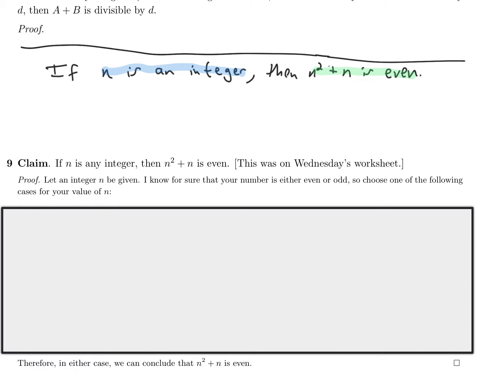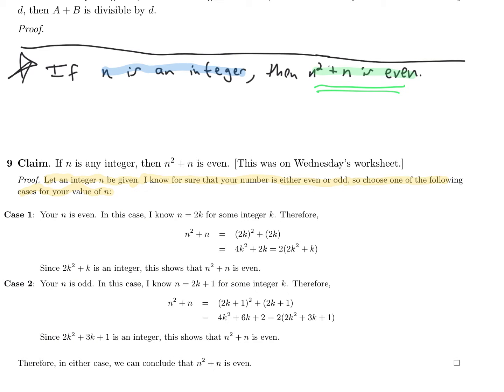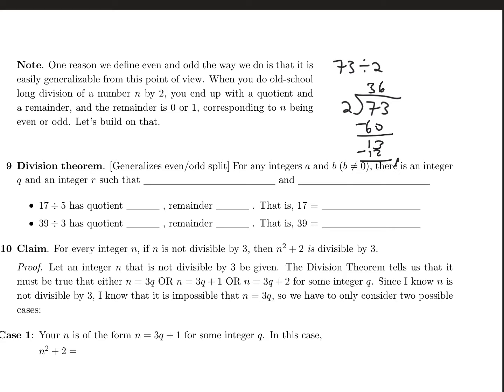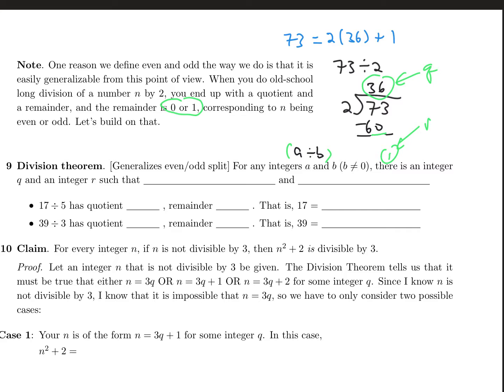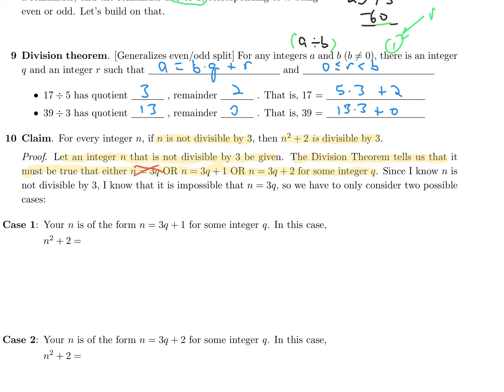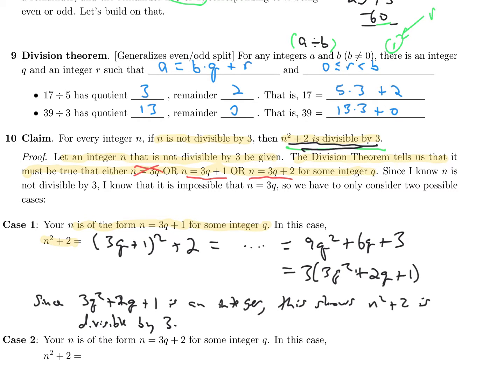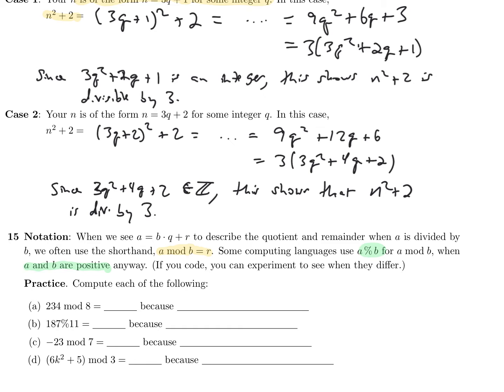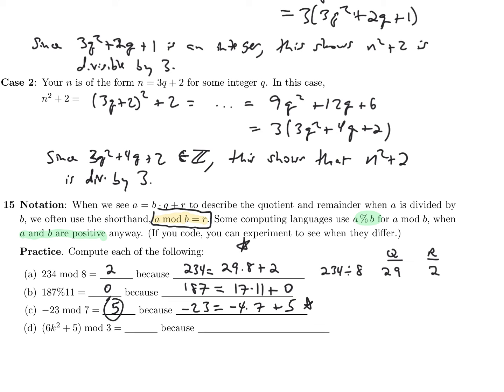Section 2.2 Part 2 -- Proof by Cases